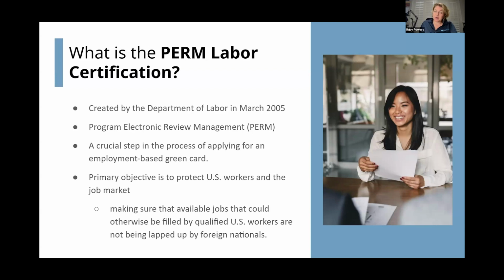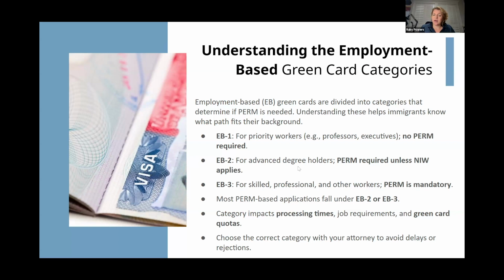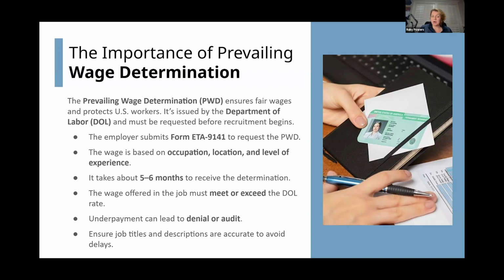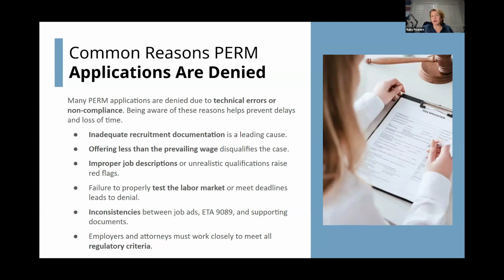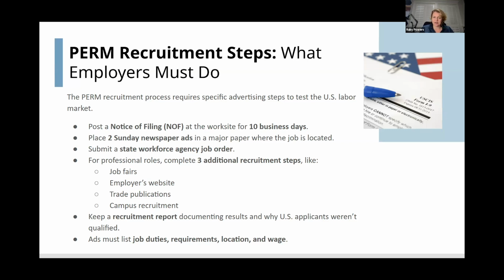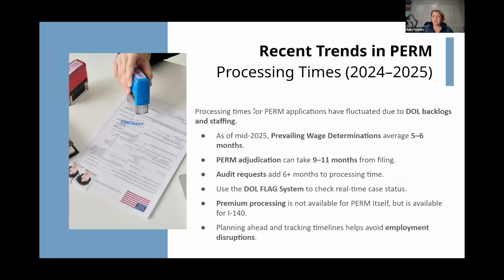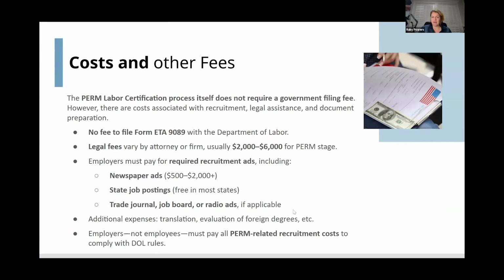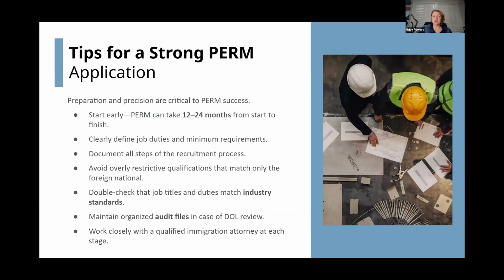Navigating the PERM Labor Certification Process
Join us, every Friday for updates on immigration in the US.

Be sure to register and then tune in to our Facebook for any questions regarding your immigrant status.

Acompáñenos, cada viernes para actualizaciones sobre políticas y procedimientos, al igual que noticias de último momento acerca de inmigración en los EE.UU.

Asegúrese de registrarse y luego sintonizarse por nuestro Facebook cada viernes para cualquier pregunta relacionada con su estatus de inmigrante.

* PUBLICO VIDEOS CADA SEMANA *

DESCARGO DE RESPONSABILIDAD: La información proporcionada en este canal es únicamente para fines de información general y no debe interpretarse como una comunicación de asesoramiento u opinión legal. Ver este video no crea una relación abogado-cliente.